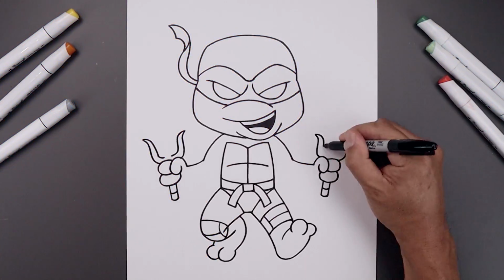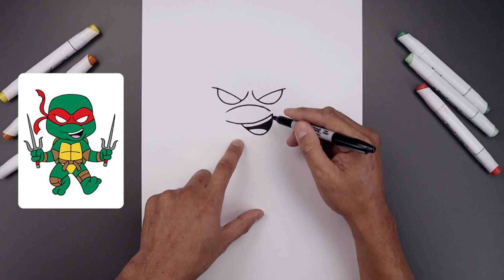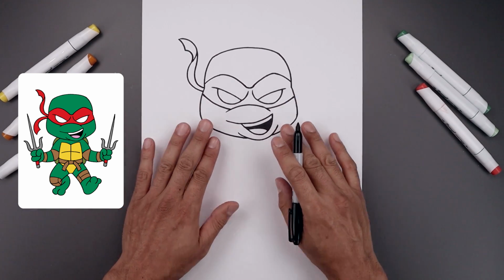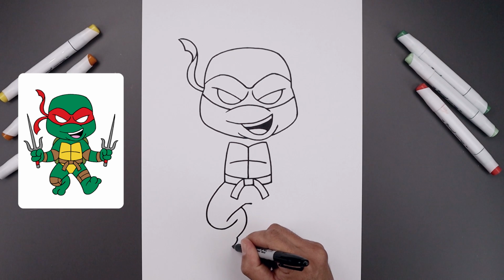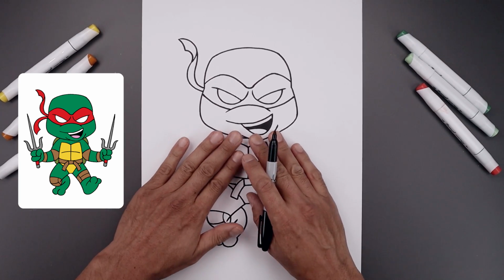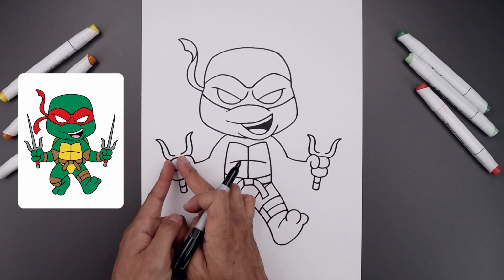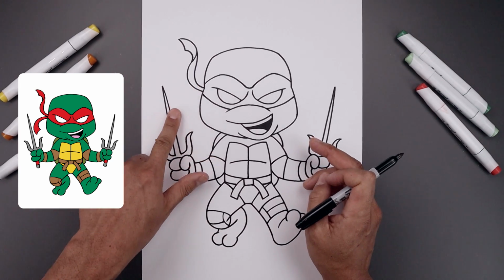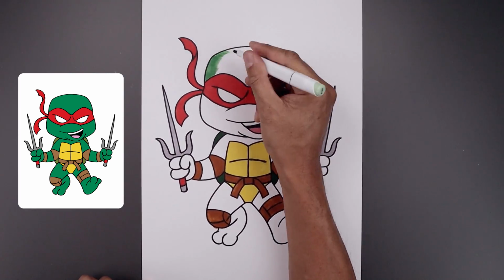How To Draw Raphael | Teenage Mutant Ninja Turtles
Teenage Mutant Ninja Turtles is todays topic. Learn how to draw Raphael from the Teenage Mutant Ninja Turtles with Cartooning Club How To Draw. I'll teach you the simple method of drawing using easy to follow step by step instructions.